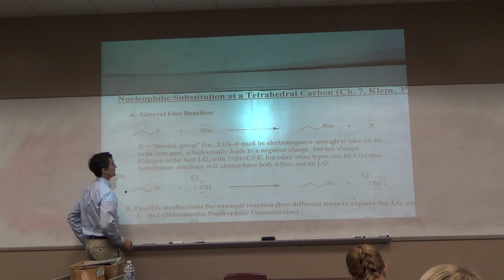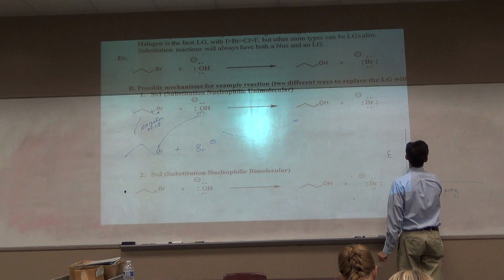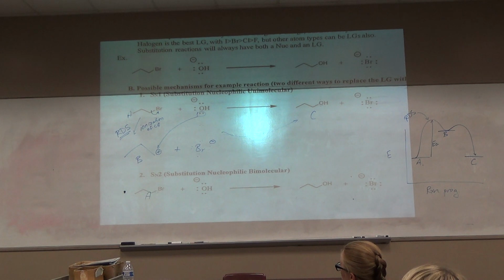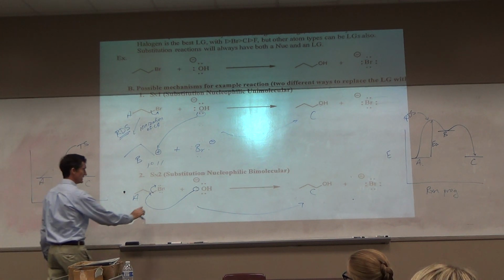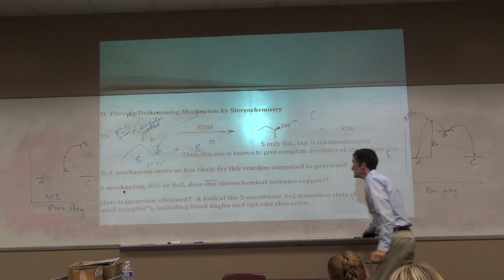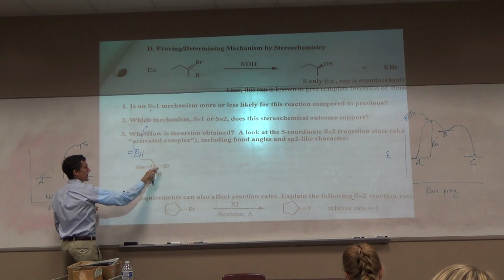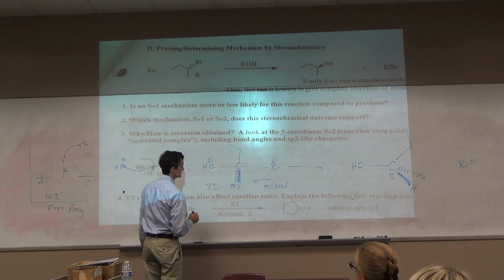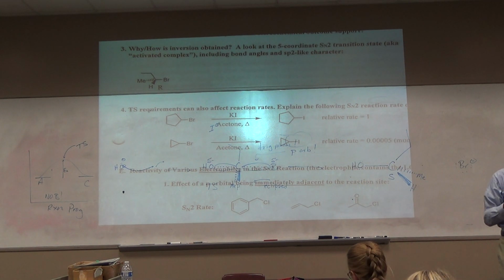Organic I_Nov5_Begin Subst Rxns